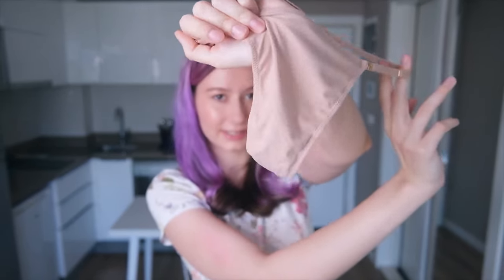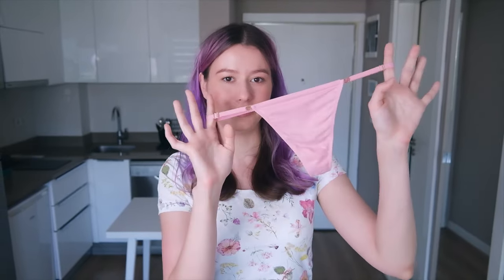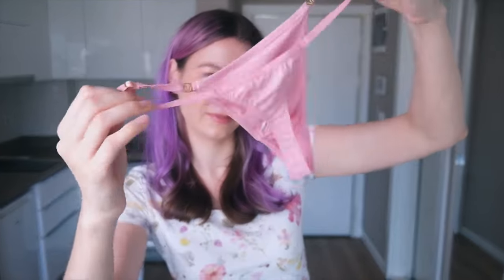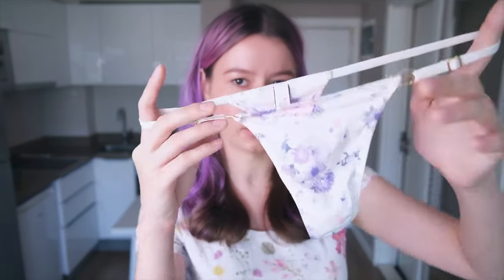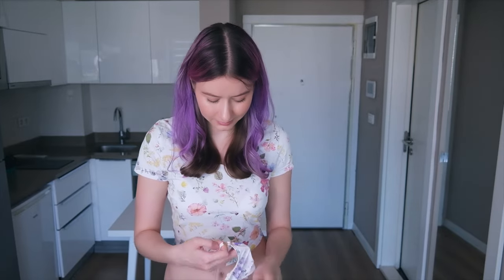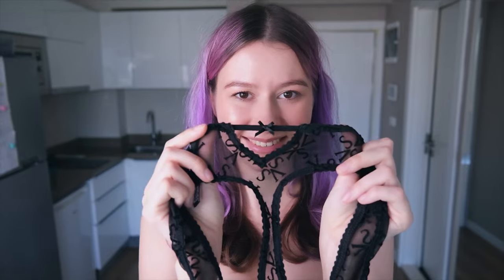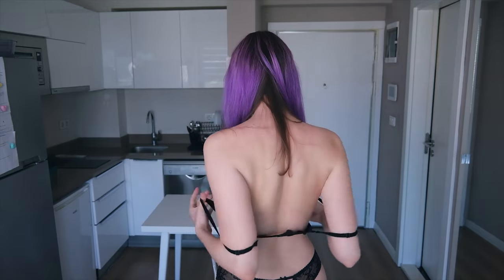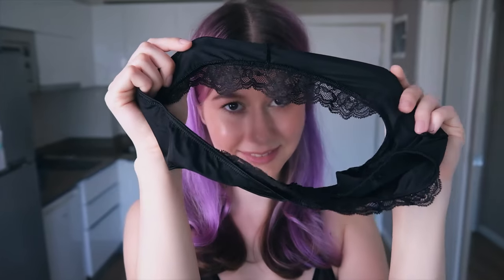😱 Try On Haul! 😱 | Victoria's Secret PANTIES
Victoria's Secret panties are incredibly comfortable! Find more Try On Hauls on my channel 💜